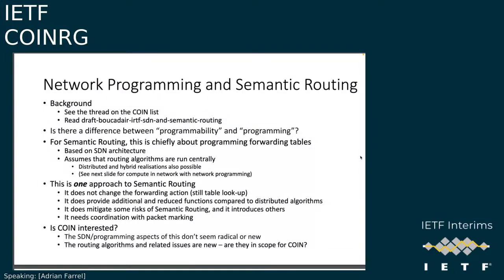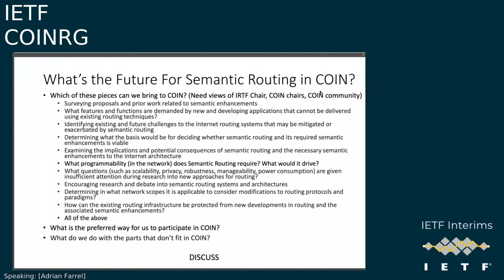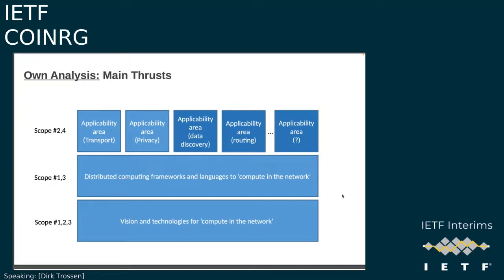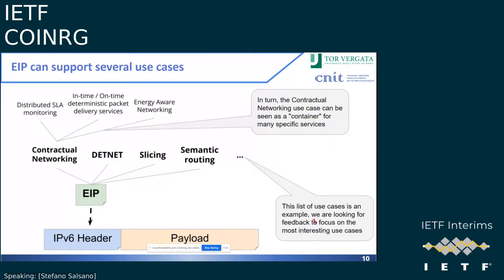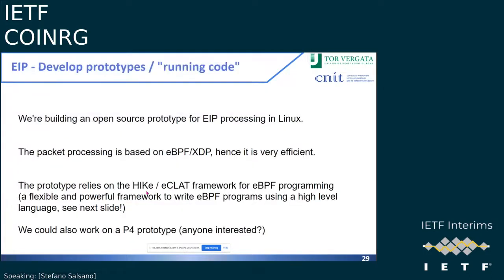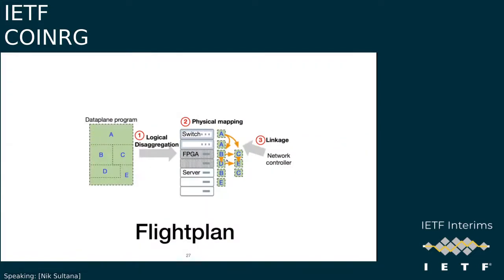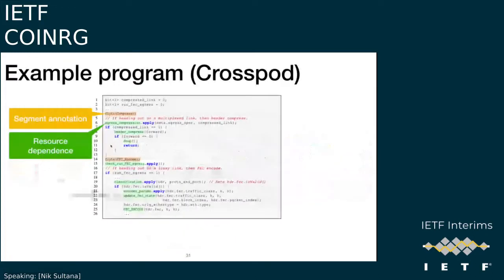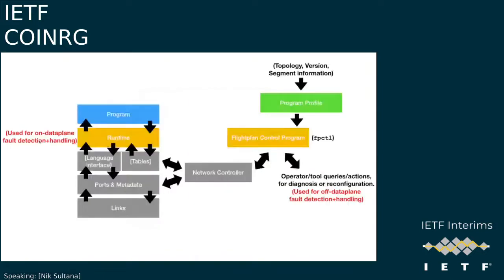IETF-COINRG-20220210-1500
COINRG interim meeting session
2022/02/10 1500